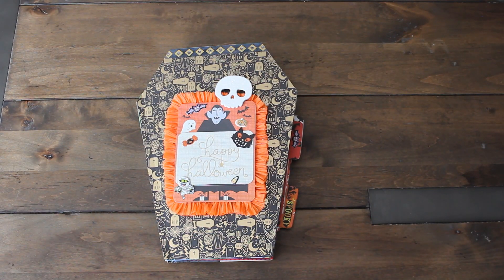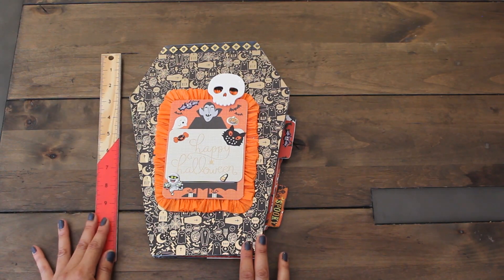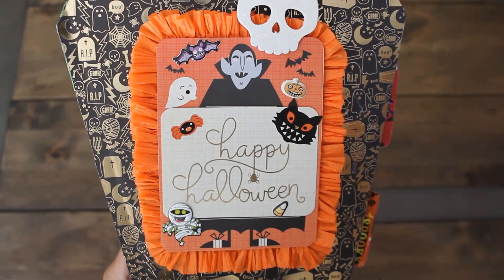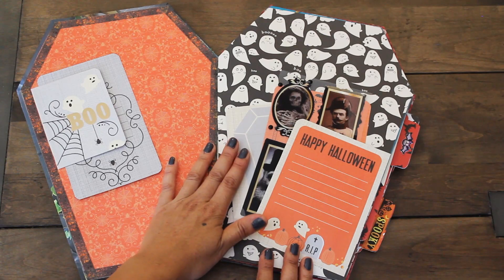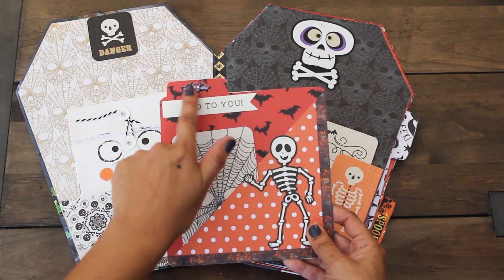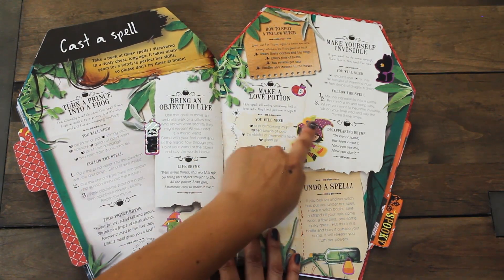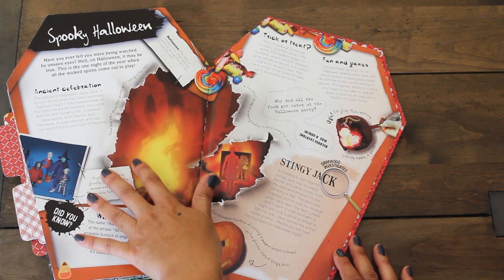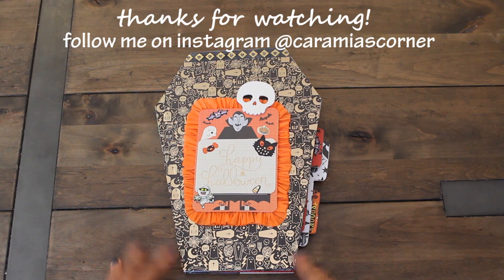Altered Halloween Book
It's Project Share Time! Check out the fun altered Halloween book I made for my dear snailmail friend, Sandra.